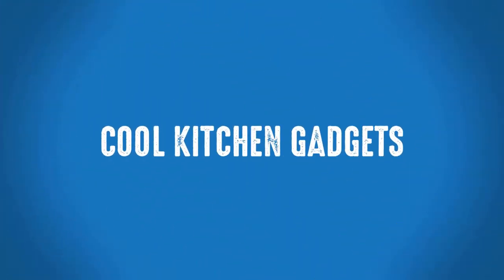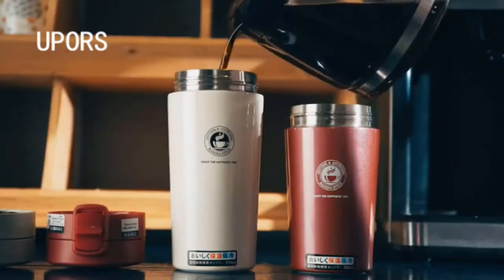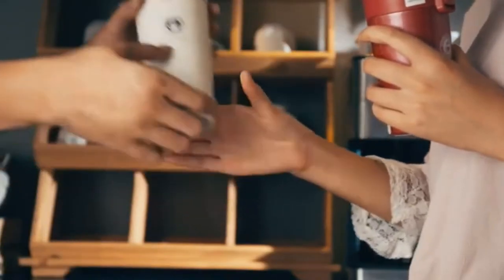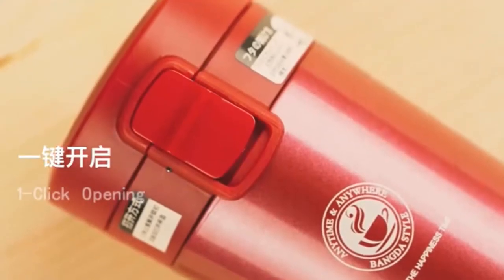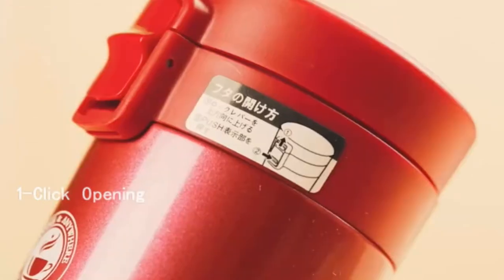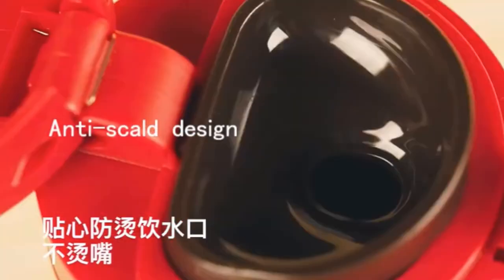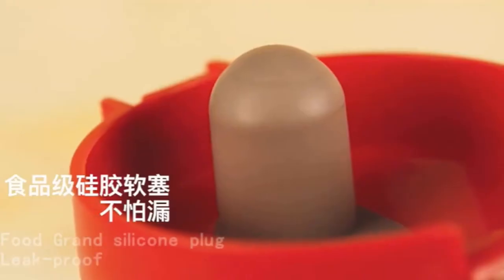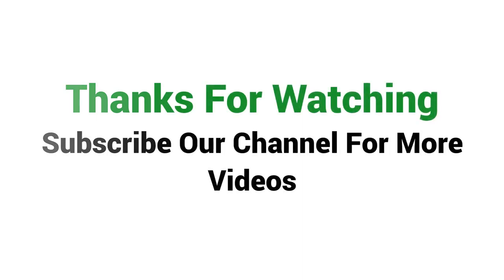Best Coffee Flask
Best Coffee Flask 2018

This is one of the best Travel Coffee Flask Thermos from Upors brand. More than 1900 persons have already bought this Premium Travel Coffee Mug Thermos and their review shows that the Thermos is really excellent. This Thermos is made of Stainless Steel and its Shape is Straight Cup.

Item specifics:

• Brand Name: Upors
• Thermos Material: Stainless Steel
• Shape: Straight Cup
• Certification: FDA,CE / EU
• Feature: Stocked,Eco-Friendly
• Applicable People: Men
• Bottle Type: Vacuum